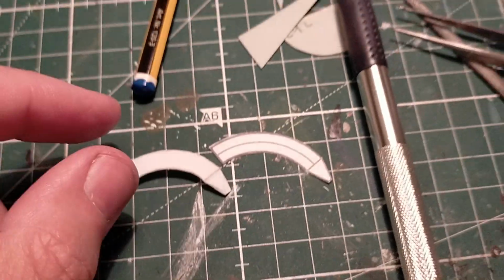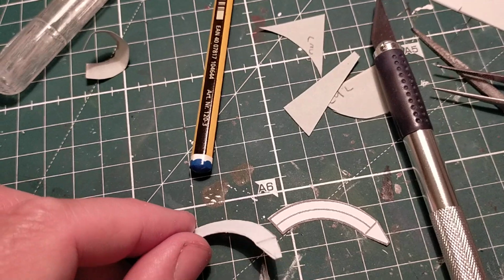Guessing game: what's this truncated cone for? Let me know in the comments!